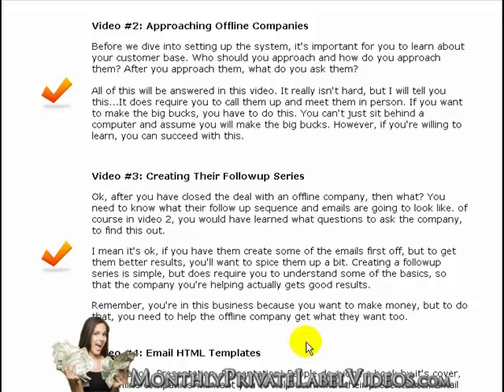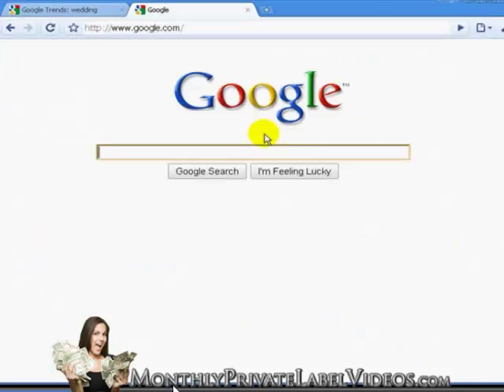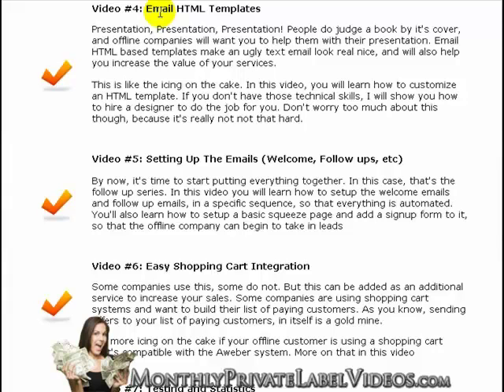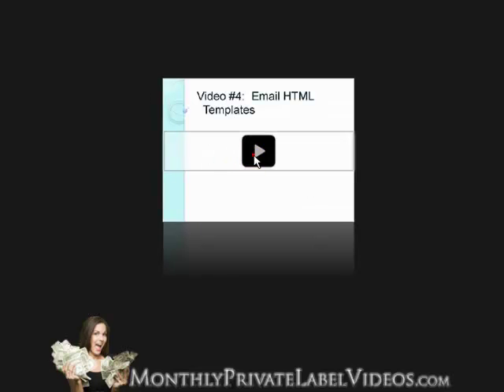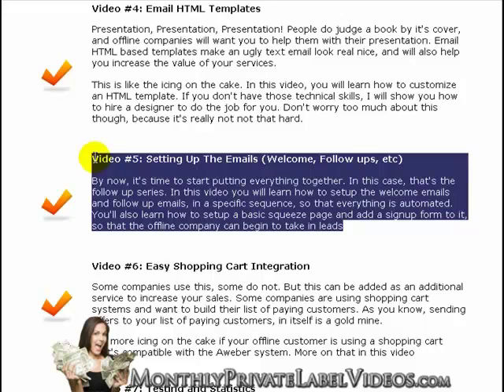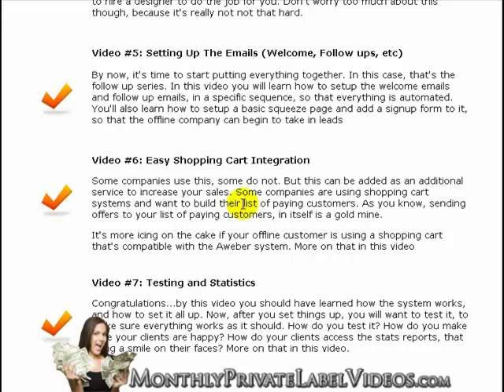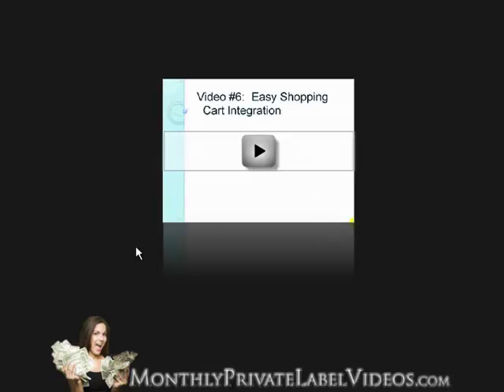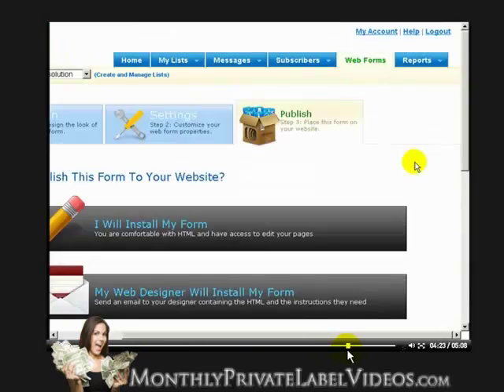Easy Autoresponder Cash: Make Money Setting Up Autoresponders Video Tutorial Overview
brings you Easy Autoresponder Cash Series from Monthly PLR Videos

You may also join Internet Marketing Video Depot to view online streaming of above video series